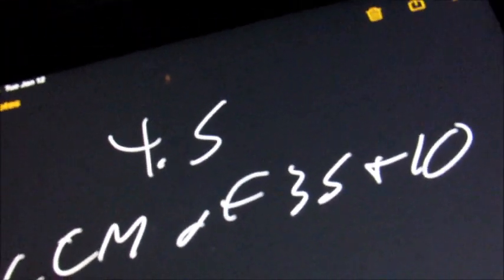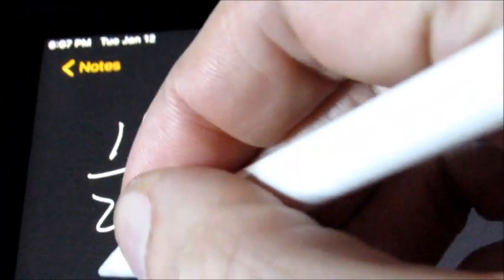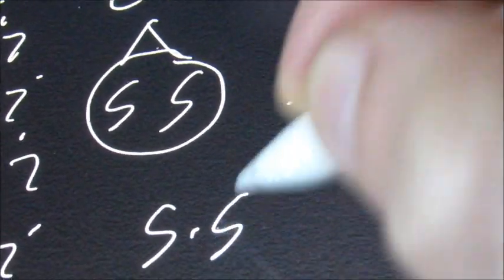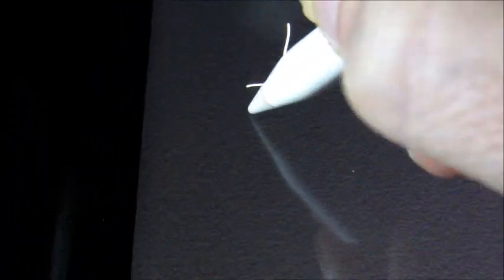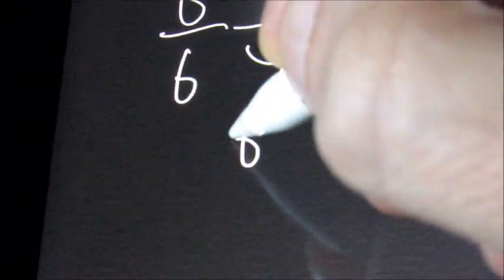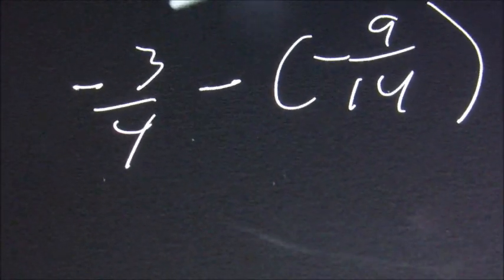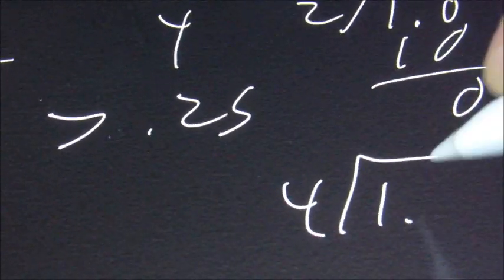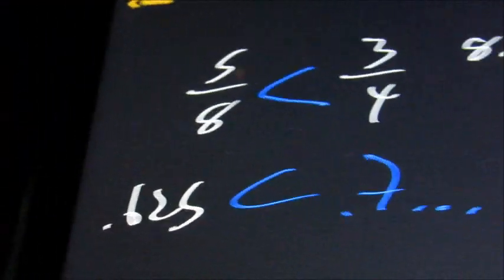MAT 0018 4.5 Pre-Algebra myopenmath: Adding and Subtracting Fractions with Different Denominators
Add and Subtract Fractions with Different Denominators